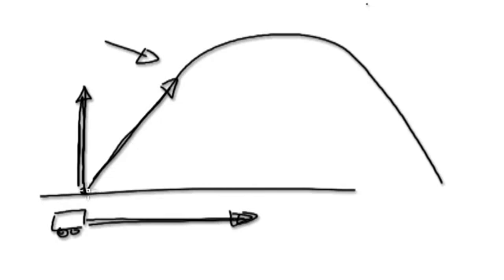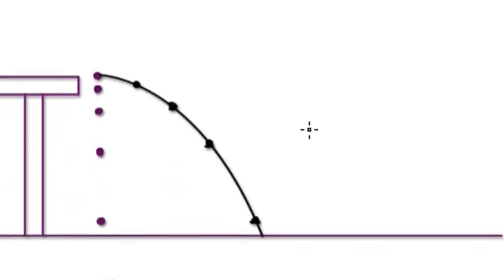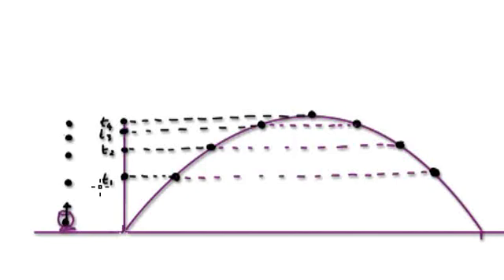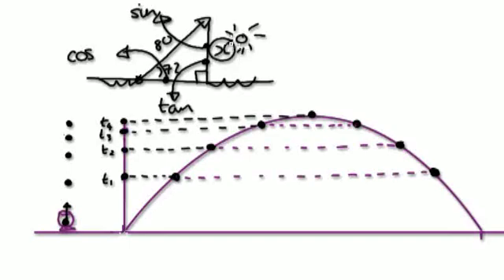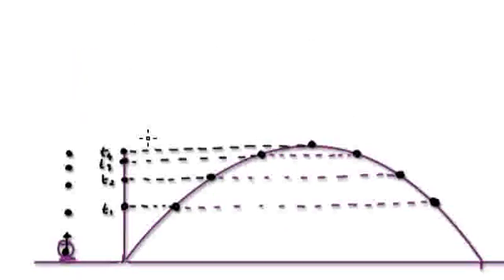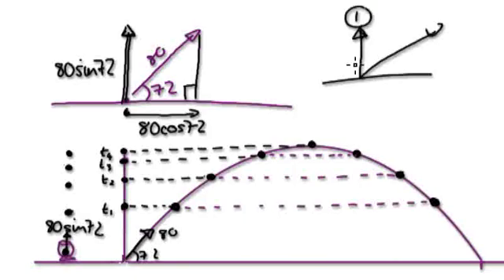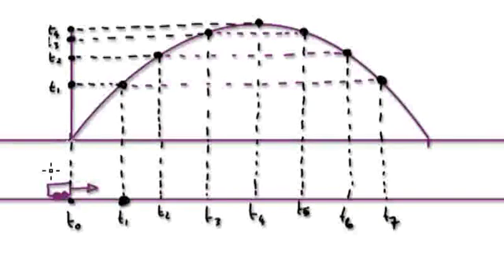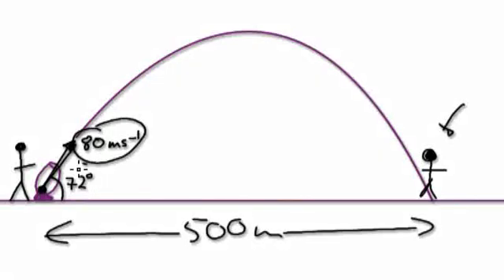Video 680 - Projectiles - Explanation